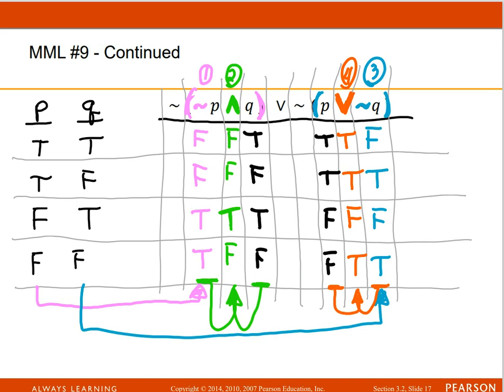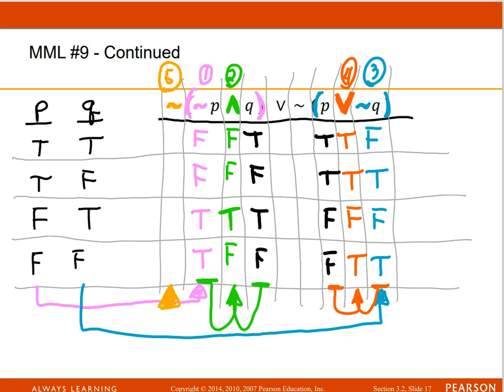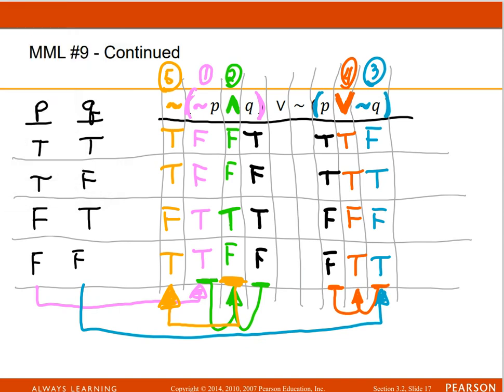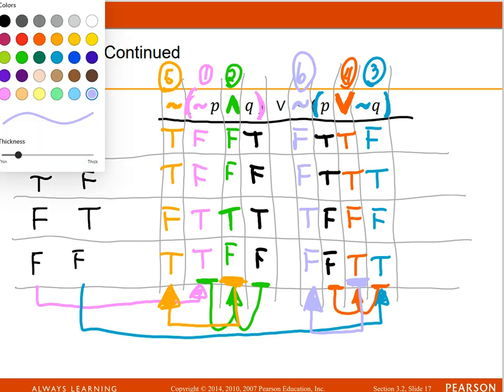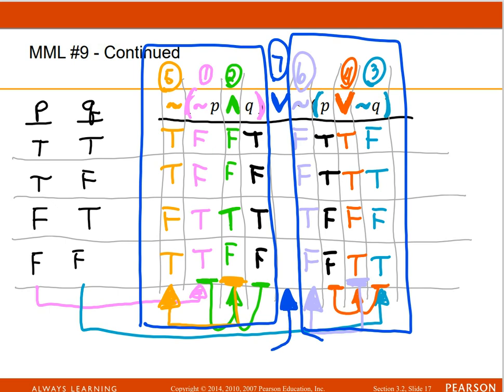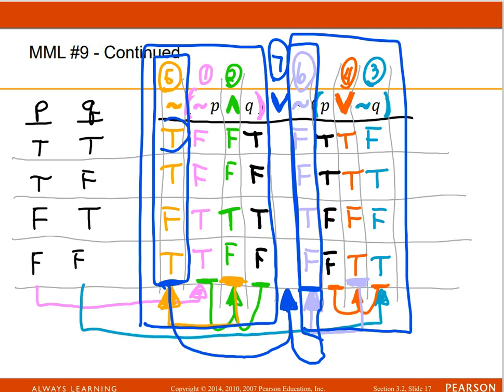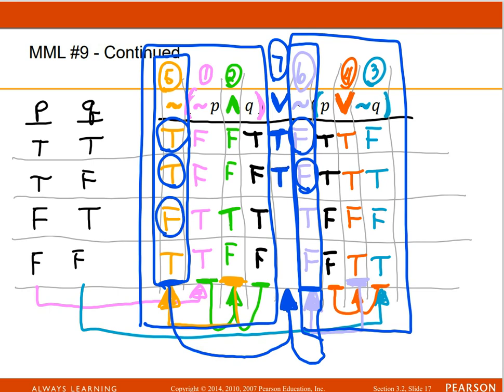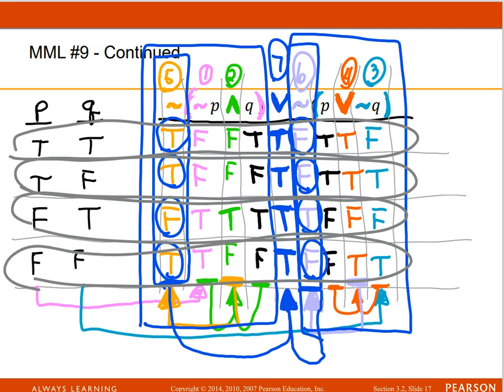M110 - Section 3.2 PowerPoint Lecture - Part 8